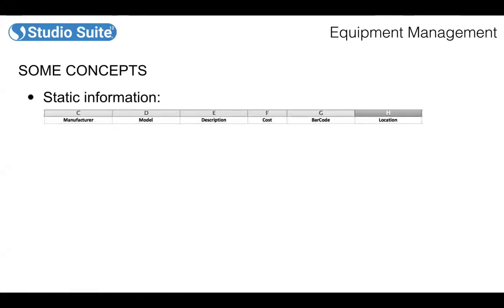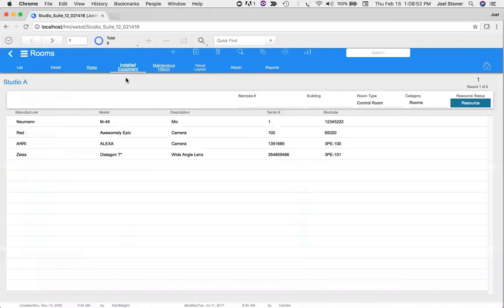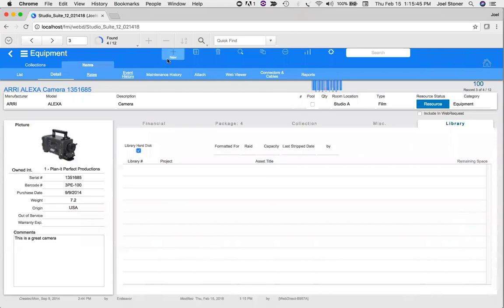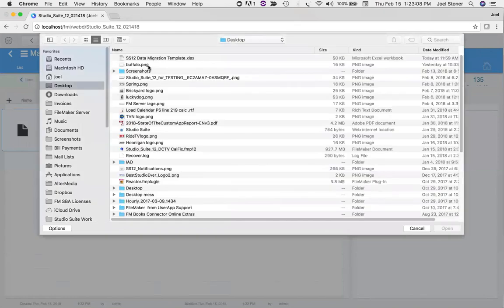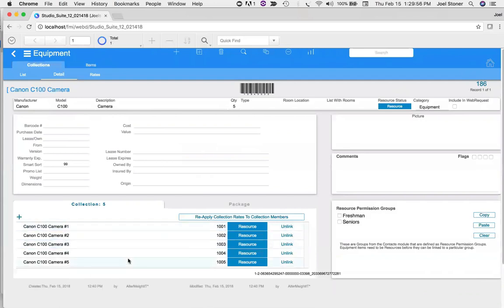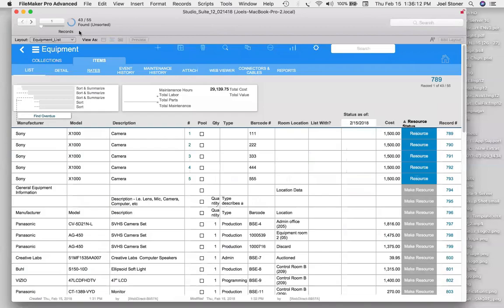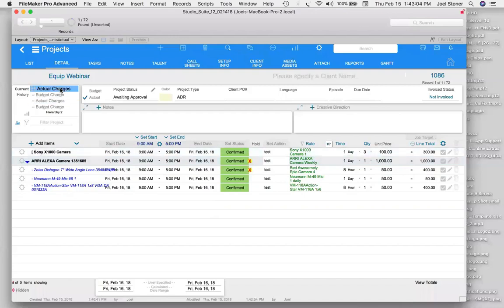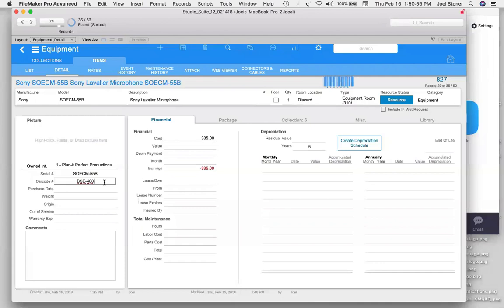Studio Suite 12 - Equipment Inventory Management Webinar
This video walks you through Equipment Management, touching on creation, importing, barcoding, booking, renting, pricing, check in/ check out, depreciation, maintenance, reporting, Collections, Pools, and more.